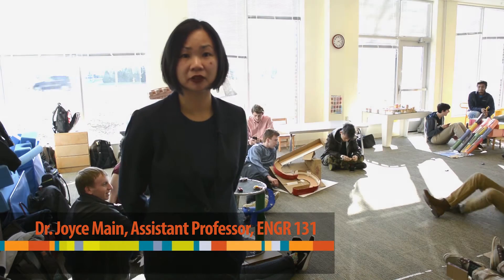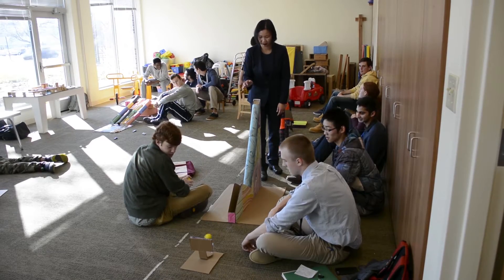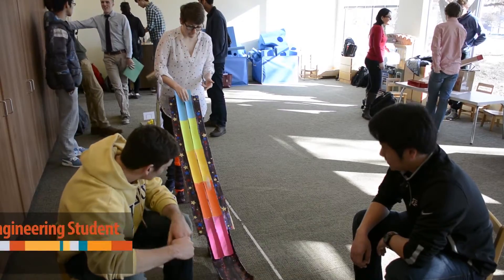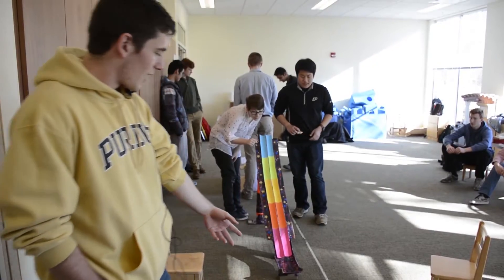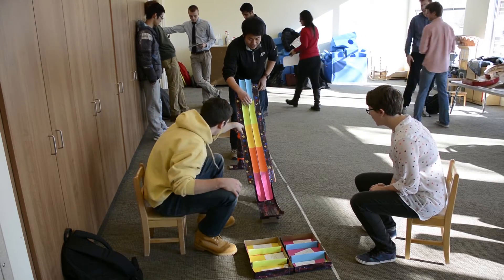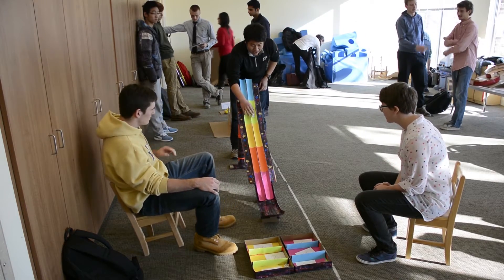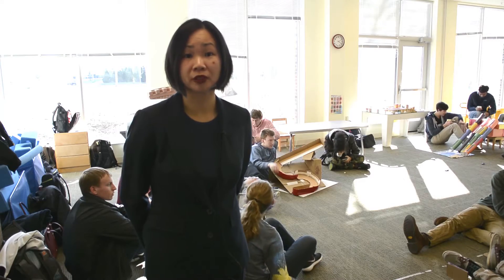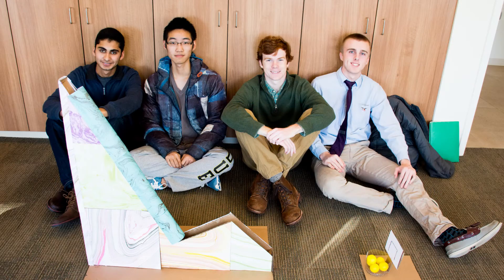Purdue University Engineering ENGR131 with Dr. Joyce Main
First-Year engineering students designed racetracks for ages 3-5. They were tested at Purdue's Ben and Maxine Miller Child Development Laboratory School.